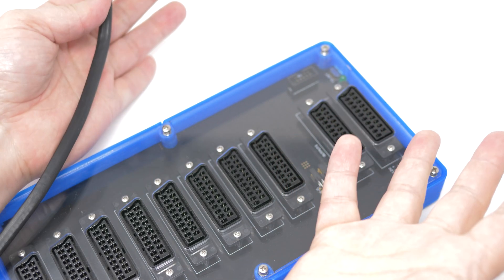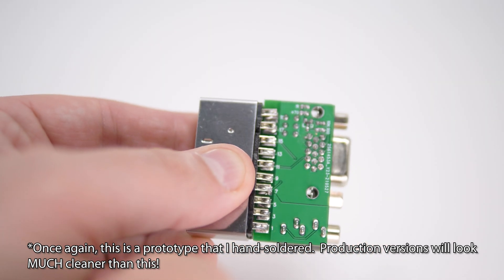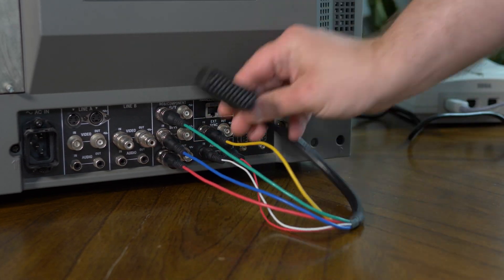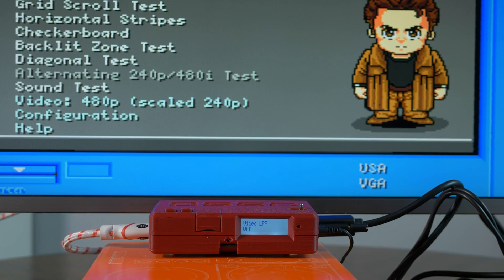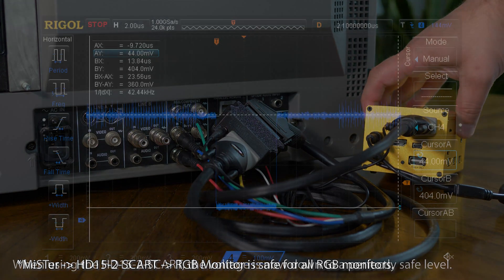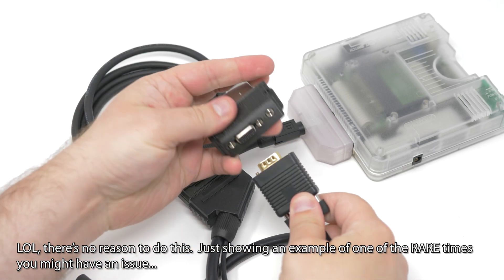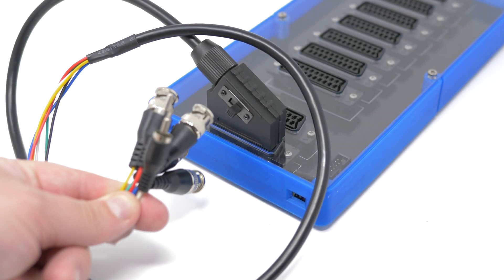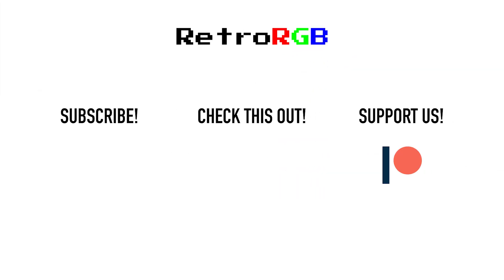HD15-2-SCART: RGBHV & RGBs to SCART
The HD15-2-SCART is a device that’s both a sync combiner and connector adapter:  It routes the RGB signal from an HD-15 (VGA-style) connector and a 3.5mm audio jack to a SCART head.  Then, you have the option of combining H&V sync to csync, or just passing csync through a resistor to drop the voltage to SCART-safe levels.  So, basically, it’s a “VGA to SCART” adapter that does NOT change the resolution, only sync.  The most common uses would be connecting a Dreamcast’s VGA cable to the RetroTINK 5x, or interfacing 480p VGA signals to multisync professional video monitors.

Other Links:
VGA Cable:
If you need an adapter like this that adds power for the blanking signal (for PAL SCART TV's), check out Tim's:

00:00  Intro
01:08  Overview
02:23  RGBHV Examples
05:14  RGBs Examples
08:50  SCART-2-HD15
10:05  Conclusion